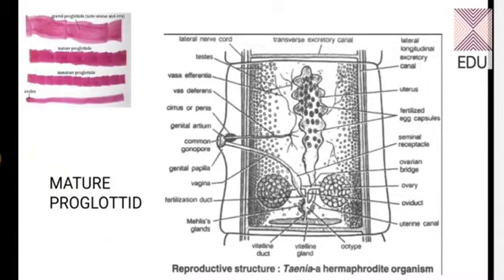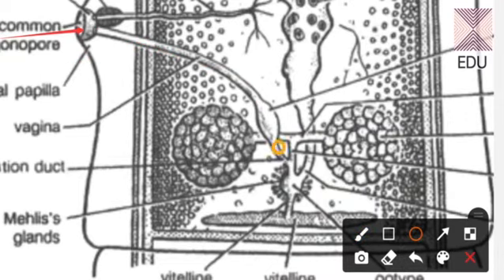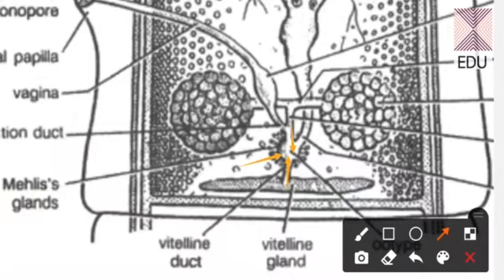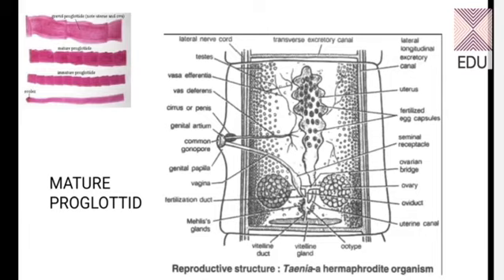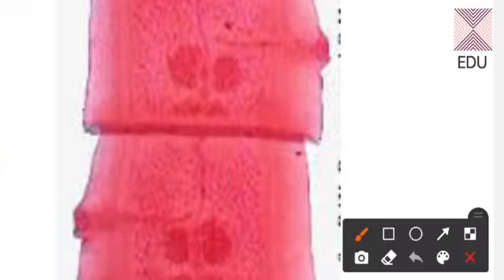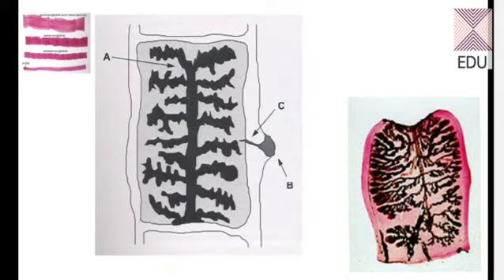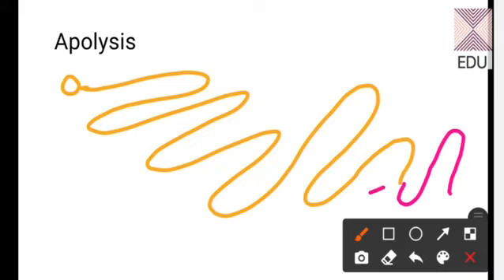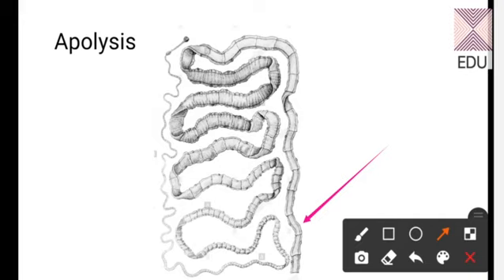TAENIA 4 Physiology of reproduction and gravid formation